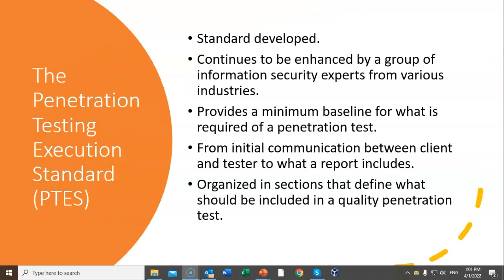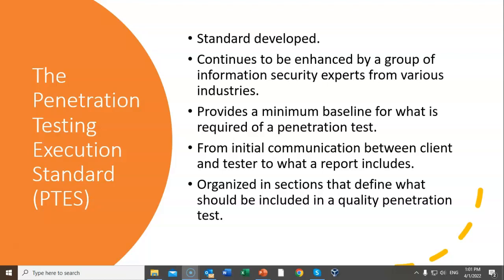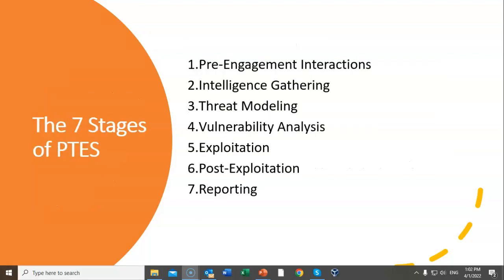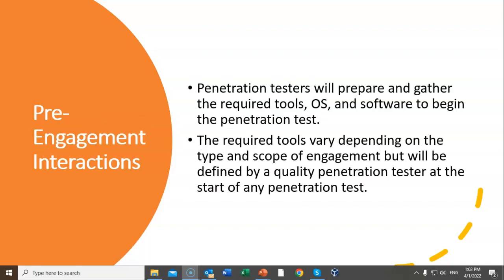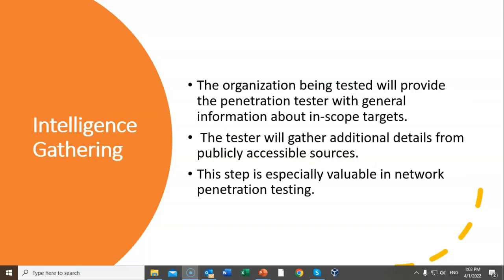Penetration Testing Execution Standard (PTES)